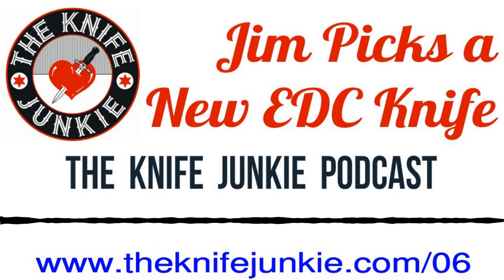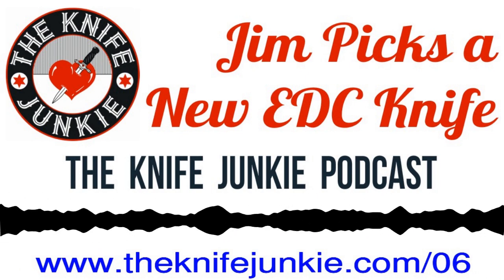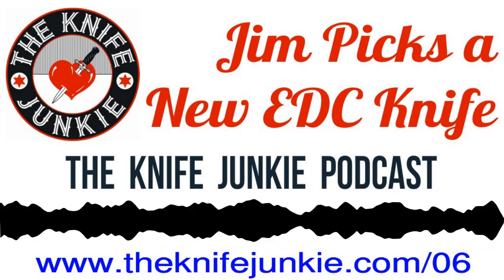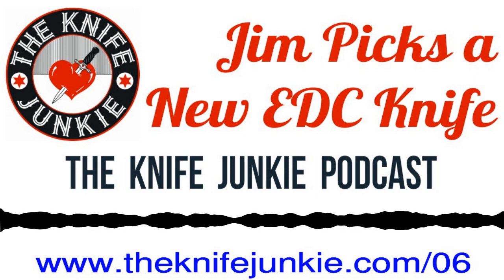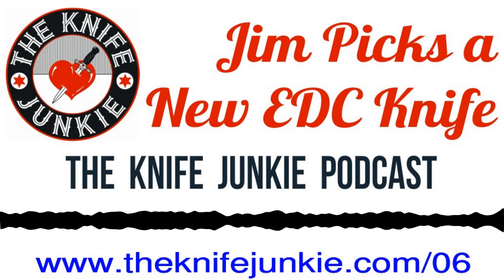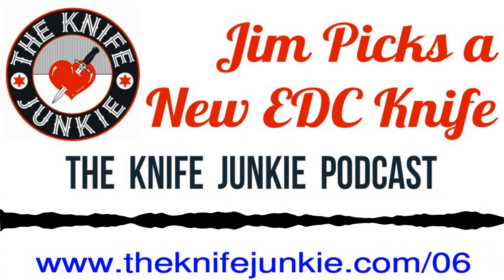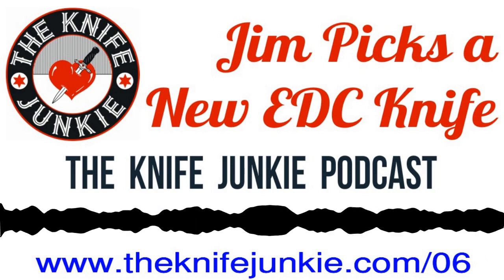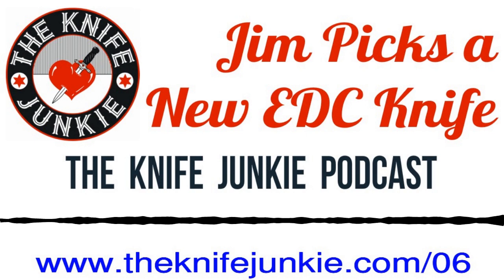The Knife Newbie Picks a New EDC from The Knife Junkie ~ Podcast (Episode 06)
Jim, aka “The Knife Newbie,” is in for a surprise on this episode of The Knife Junkie Podcast. Bob “The Knife Junkie” DeMarco brings out a collection of six knives to show off — and then has Jim pick one out that will be his everyday carry (EDC) knife for the next couple of weeks.

Guess Bob was tired of seeing Jim’s Swiss Army Knife week after week!

The choices:
~ Cold Steel Steelwill Cutjack
~ Buck Canoe
~ Benchmade Mini Griptillion
~ Boker Lateralus
~ Real Steel Metamorph
~ Sypderco Endura

And which one did Jim choose? You’ll have to listen and find out.

Pocket Check
Jim continues to carry his Victorinox Swiss Army Knife and Bob has three knives (again):
~ Spyderco Spidiechef
~ GEC #38
~ Cold Steel Broken Skull, pink handle (his usual)

Segment 1 – Ships in the Night – the Real Steel Metamorph
The Real Steel Metamorph is featured in this edition of “Ships in the Night,” The Knife Junkie introduces us to one of his newest knives, the Real Steel Metamorph.

It’s his first Real Steel knife, it’s his first front flipper and it might be the first budget-minded high-design knife to kick some heavy hitters out of his pocket … temporarily anyway.

The handle is completely neutral and accommodating to all grips and absolutely geared to EDC versatility. The Sandvik 14C28N blade is very sharp and thin and slices paper with the best of them, I think it will make an outstanding steak knife. It has a generous run of jimping for your thumb in standard grip and for purchase on the extended portion of the tang that forms the front flipper.

I like this better than and find it a great alternative to the Benchmade 940. I think Metamorph beats the 940 in looks, “sliceyness” and possibly fit and finish. Oh yeah and it’s $100 less. Better than the 940, that’s how good my first impressions are of the Real Steel Metamorph.

Segment 2 – Walk and Talk
How good are your ears? Listen carefully in this edition of “Walk and Talk” and see if you can identify this featured knife.

Catch up on past episodes of The Knife Junkie Podcast.

TheKnifeJunke